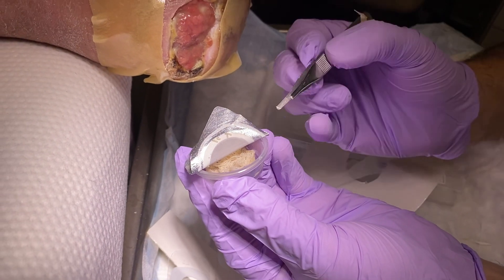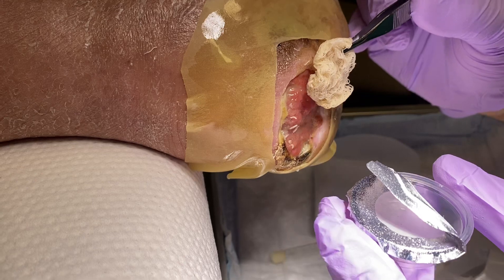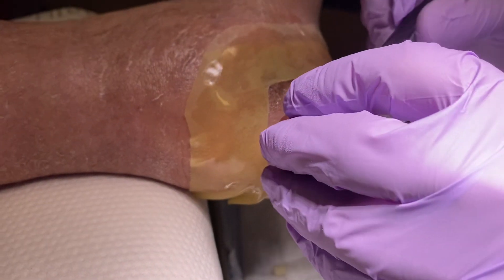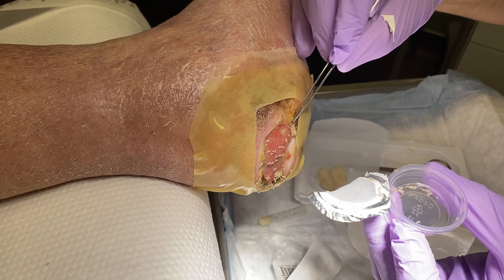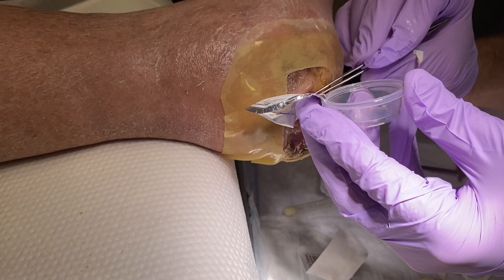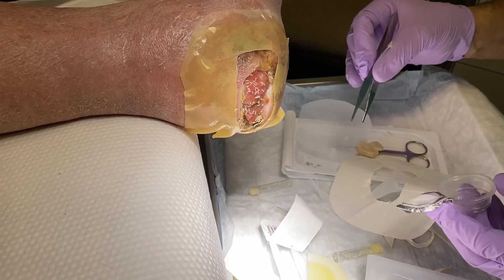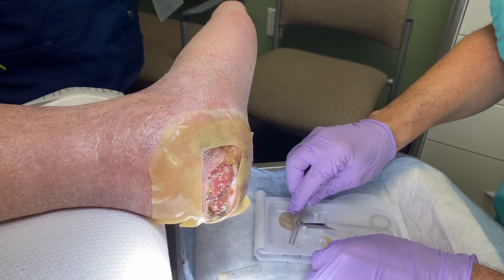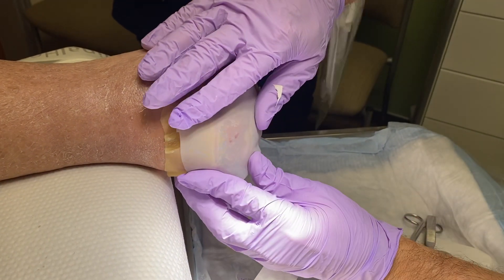Medical Maggot Therapy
Medical Maggots are used for wound debridement. In patients who cannot tolerate sharp debridement or in those where bleeding is an issue medical grade maggots are placed in the wound to clean out the non viable tissues. This is a painless way to clean up a wound.
The maggots are placed in the wound with a dressing that allows discharge to drain away but keeps the maggots contained.
The maggots are left in place for 4-7 days (due to life cycle of maggots) then removed. It may be necessary for a second application of maggots.
This is a great wound care tool.